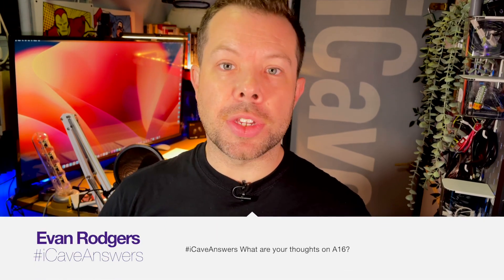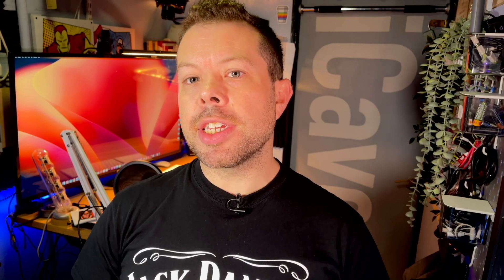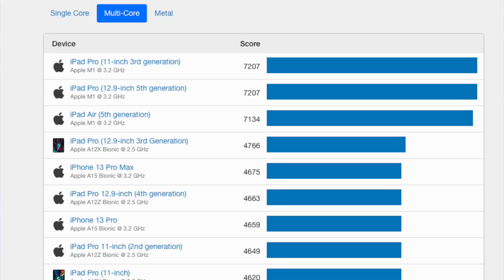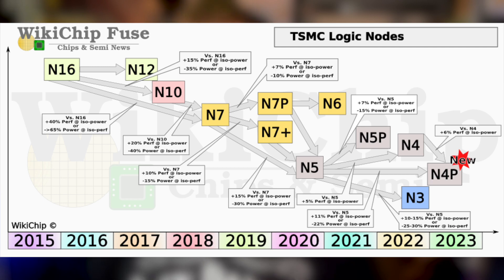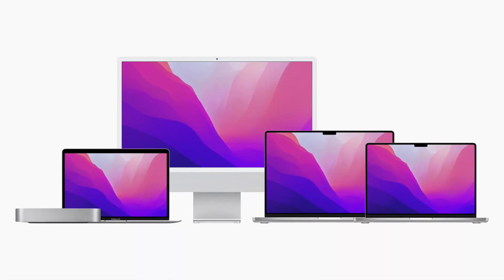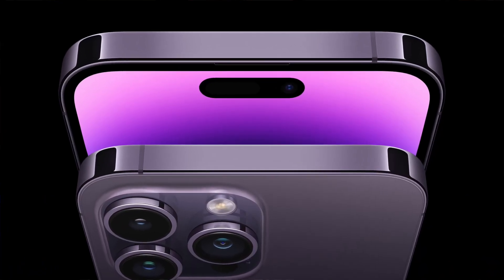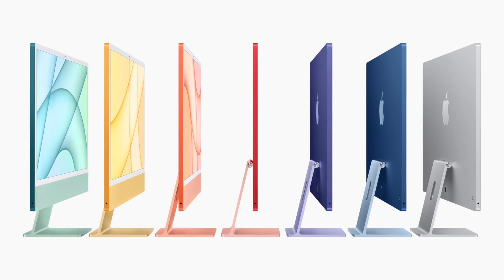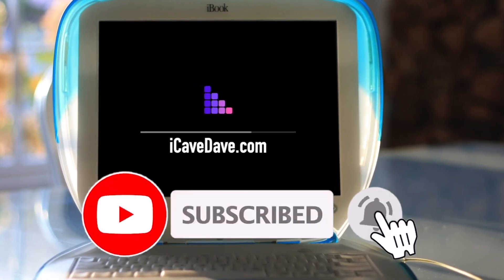What 4nm A16 Means for M3, DID APPLE LIE?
We were all expecting a 5nm process for Apple’s A16, but no… Apple has shed a whole nanometer, with A16 using a 4nm process for the first time… so as

Evan Rodgers Asks,
icaveanswers what are your thoughts on A16?

Let’s talk about that, and what it means for the M3 Mac generation too. And did Apple lie to us about 4nm?

First, performance. We have benchmarks. Geekbench gives us 1887 for single core performance and 5455 for multicore. That’s vs 1722 for the fastest performing A15 Bionic, which, amusingly comes courtesy of the iPhone SE. The cheap one, scoring about 15 points more than the 13 Pro Max, presumably for giggles. Multicore is 4675 in the iPhone 13 Pro Max too. So that’s about 9.5% faster in single core, and 16.7% faster in multicore. Pretty respectable.

iPhone 13 was about 12% faster than the 12, and the same generational leap when scaled up to M1 Vs M2 gives the M2 17.7% faster performance, given the extra performance cores involved. The 4nm A16 uses Apple’s latest generation Everest performance cores and Sawtooth efficiency cores, which will also be the architecture at the heart of M3 if past form is anything to go with.

That means M3’s generation could well be around 21% faster than M2, and these gains get even bigger when scaling to the M3 Pro and M3 Max & Ultra chips - whilst also consuming less power because of the smaller node size too.

What we’ve not seen yet are the graphics performance in this generation, but once they’re in reviewers hands, that probably won’t take long to leak out either. I’ll keep you posted.

By all accounts though, even though Apple is marketing this as a 4nm SOC, it’s actually TSMC’s 5nm N4 generation - which appears to be a stepping stone. It’s more dense than the previous chips, with Apple squeezing in an extra Billion transistors according to their event slides, and there’s a decent chance that the M series chips will be produced on that 3nm process for M3.

Although M3 will be the most numerous of the M series chips by a long way compared to the Pro, Max and Ultra variants, the volumes will still be FAR lower than would be needed, even for just Apple’s Pro iPhone line, so making those A16 chips on the more reliable larger node probably makes a huge amount of sense in terms of yields.

But if M3 really IS a 3nm chip, even with the lower yields, that could make the performance jump even bigger or run cooler so the performance can be sustained even when rendering unrealistically taxing 8k Canon raw footage on a finless MacBook Air. Because real world testing is vitally important, you know.

As I’ve said from the start, I don’t expect 3nm in the M2 line up, even in the higher end chips with their lower volumes, but look out for M3 at WWDC 2023 in Apple’s MacBook Air and hopefully not a 13” MacBook Pro as that laptop is needless at this point. It would be great though if Apple could align the iPad Pro with the M3 launch, a new iMac and Mac mini with these chips inside. As soon as we’re through any redesigns on the cards, it makes sense that the chip releases should be driving the release schedule. Apple hasn’t slowed down on their core designs, being refreshed every year, and I don’t see any reason that wouldn’t translate across to their M series chips using those cores too.

Let me know, what do you think about Apple’s future Mac chips and what is the next Mac you have your eye on.

Thanks to our patrons for their support, they’ve literally kept me afloat while I was between jobs in the past couple of months.